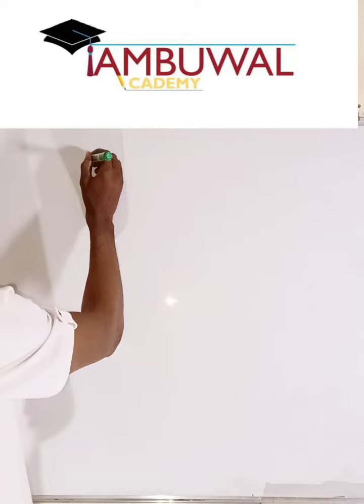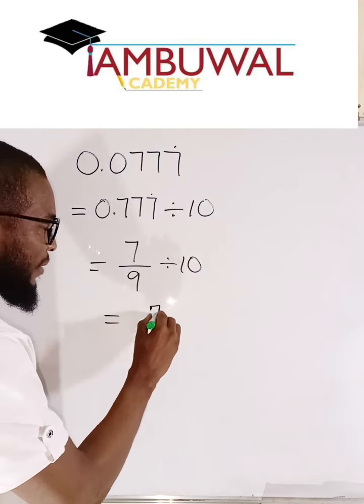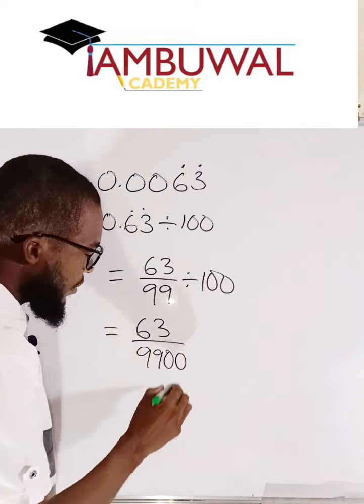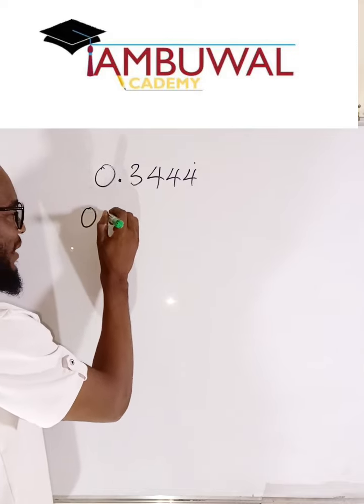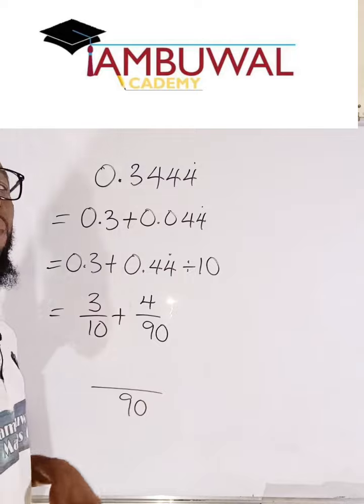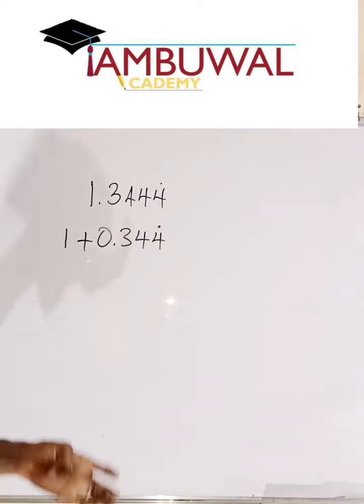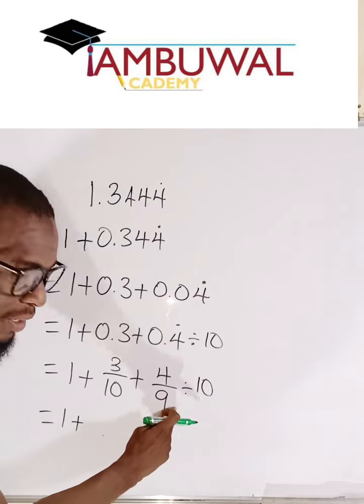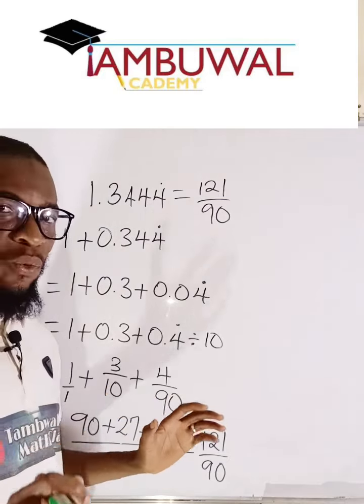Converting other forms of recurring decimal numbers in to Fractions